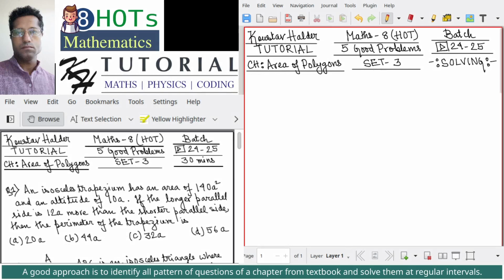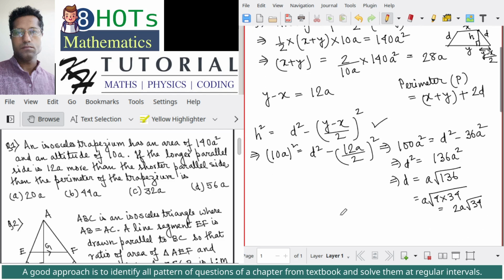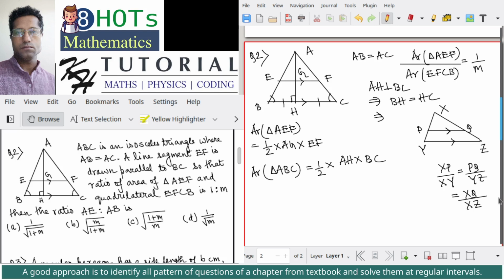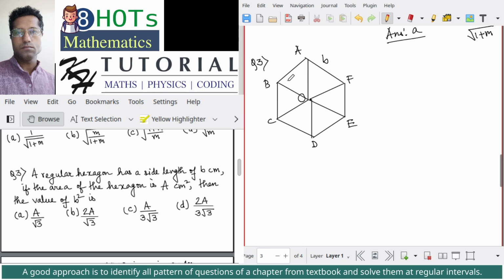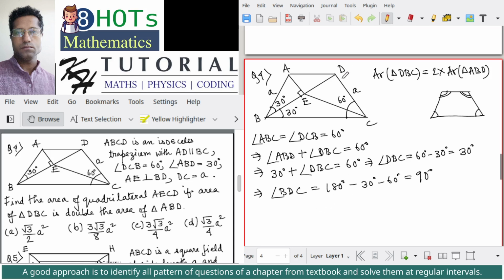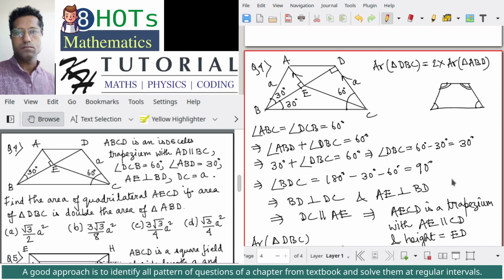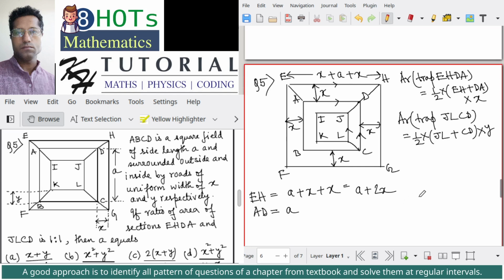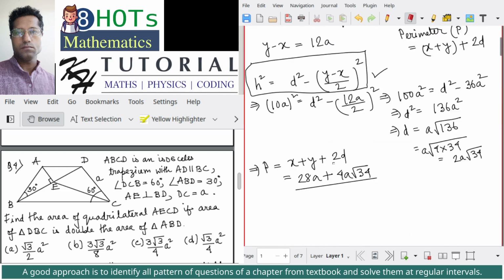Maths 8 HOT | Area of Polygons | Set 3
Hello my dear students of class 8 !!! In this video I have solved and explained 5 good problems on Area of Polygons that will give you a good practice and evaluation of your understanding of the concepts.  I hope this video will be beneficial to you.

PDF of Set-3 problems (Area of Polygons)